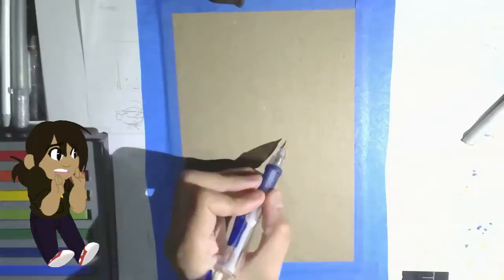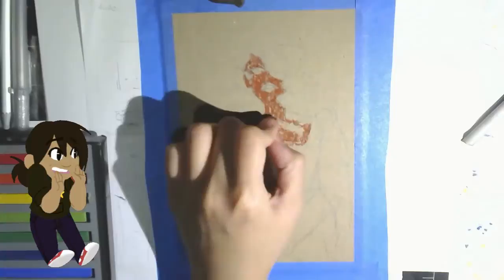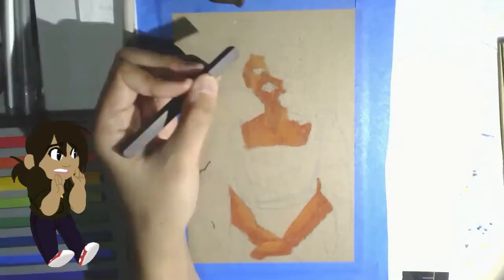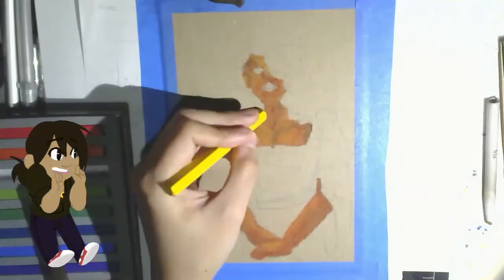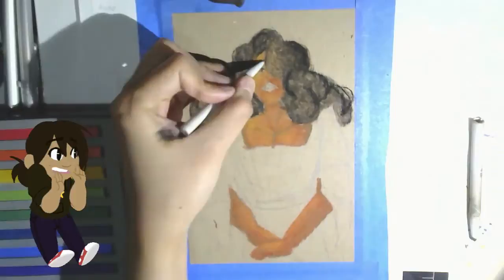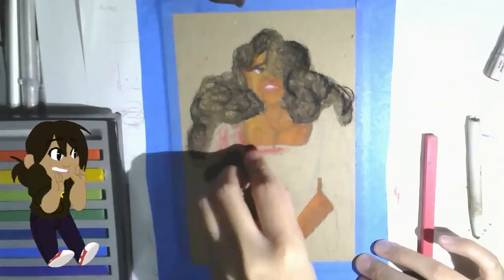Traditional Speedpaint - Hamilton: Maria Reynolds and John Laurens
Still on my thing, I think I've got one more Ham focused video in me and Imma do something different again, lol. Don't wanna keep doing the same things over and over, you know? I have an idea for something but I gotta see if I can do it properly. If not, it just won't come up.

I really like how these turned out though, like. Really, I think both Maria and John are my best pastel drawings so far, heh.

...man, I feel like I should include Angelica but like also ehhhhh in the musical she loves him dearly but nowhere near as much as she loves Eliza. (historically is up for debate I believe)